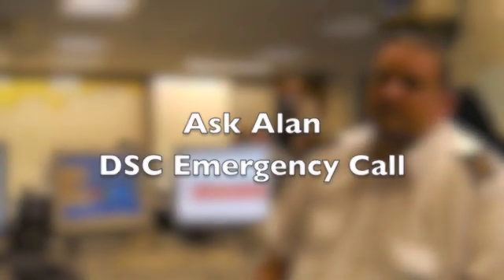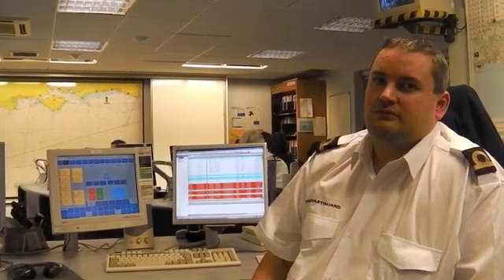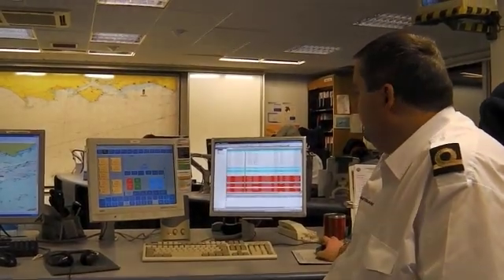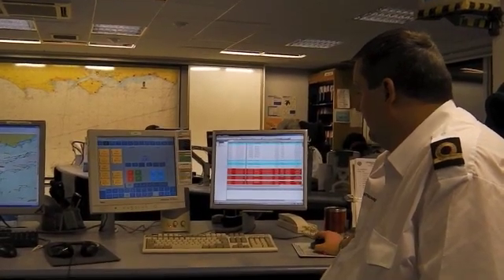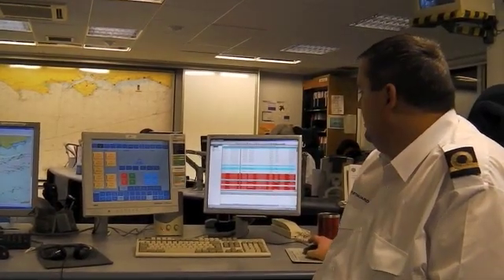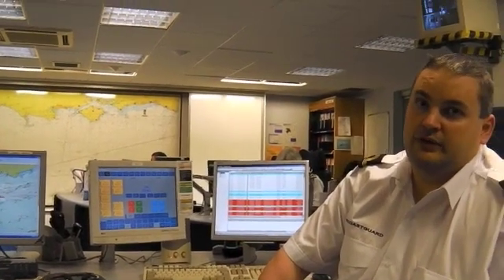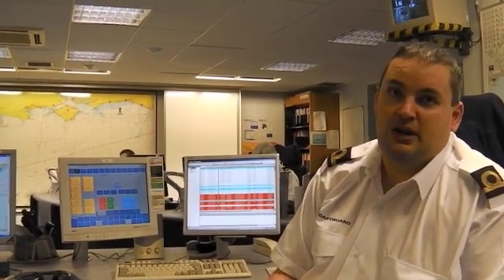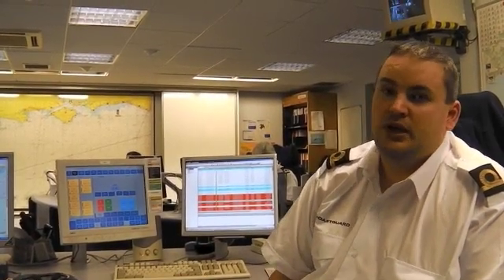DSC Emergency Call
Ask Alan - Marine DSC radio emergency calls, tests and procedures. Advice from Solent Coastguard